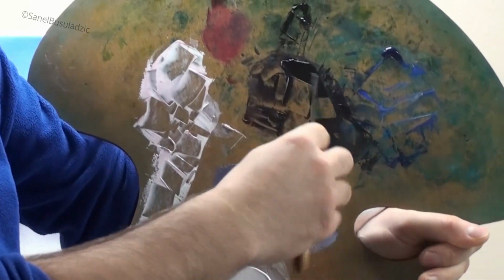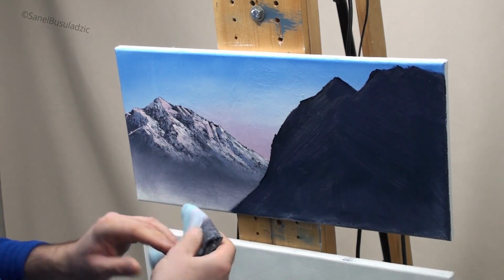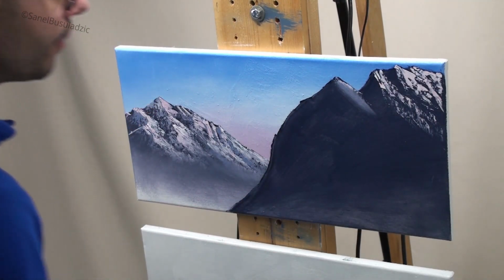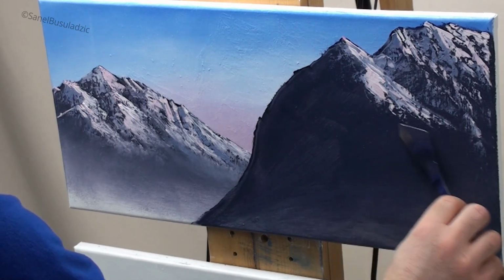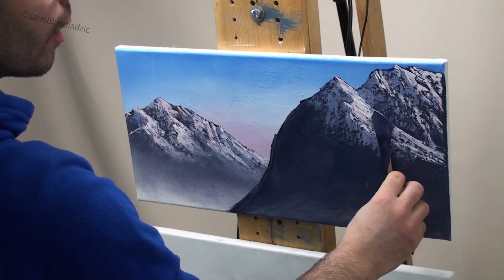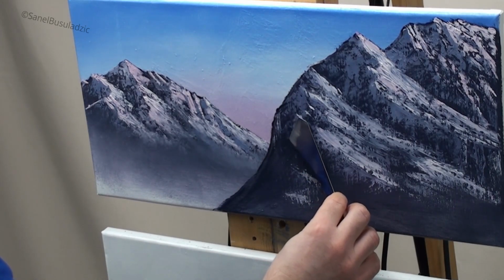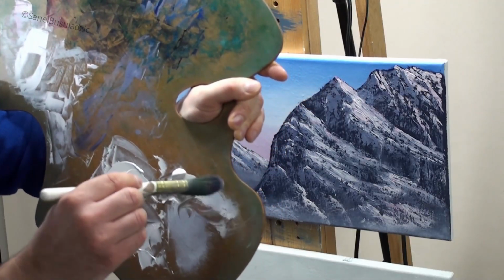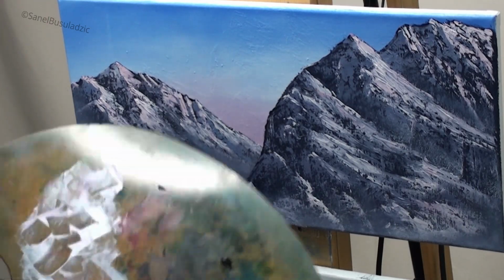How To Paint Mountains - Give This A Try!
This is how to paint mountains with a palette knife. In this how to paint mountains short video I will show you different palette knife techniques I use to add the highlights (snow) and shadows of the mountains. I will be using oil paints.

Oil Colours:
Ultramarine Blue
Ivory Black
Alizarin Crimson